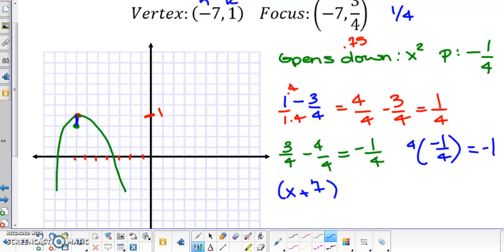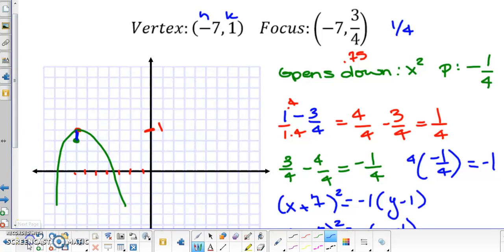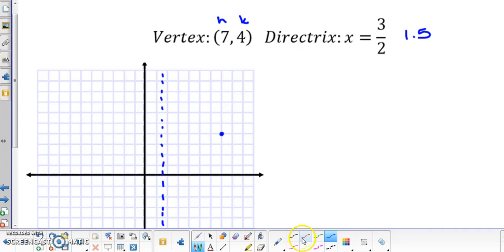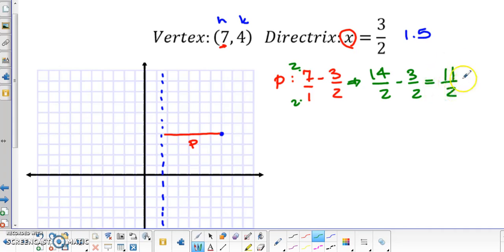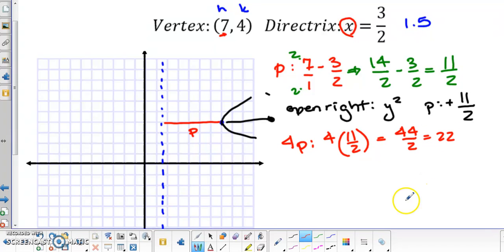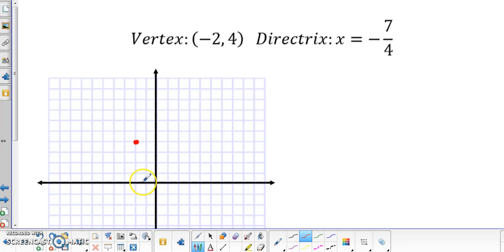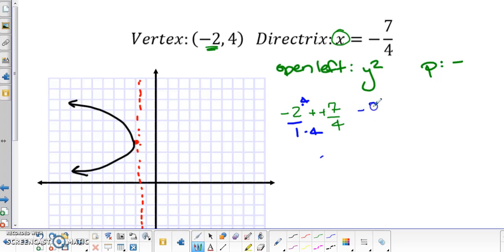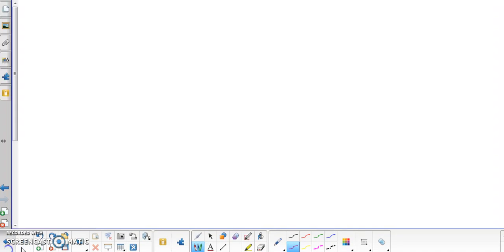Writing equations of parabolas part 2